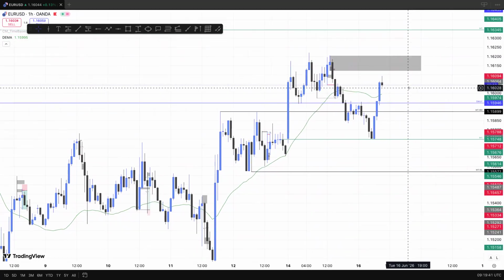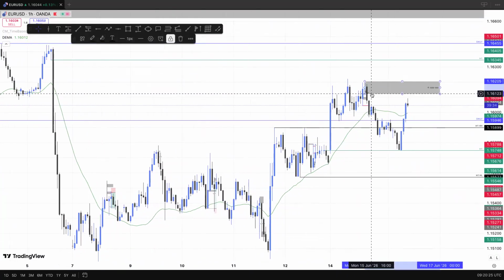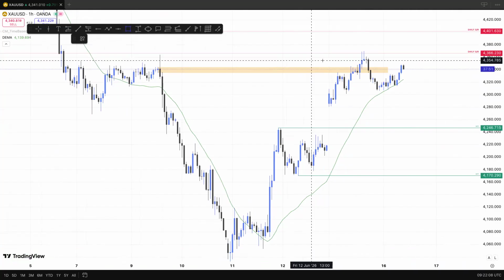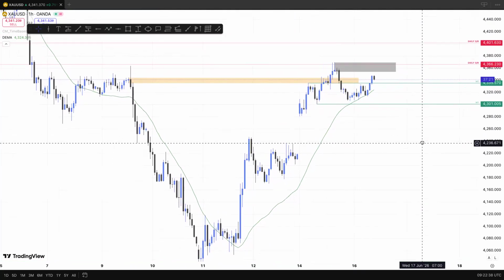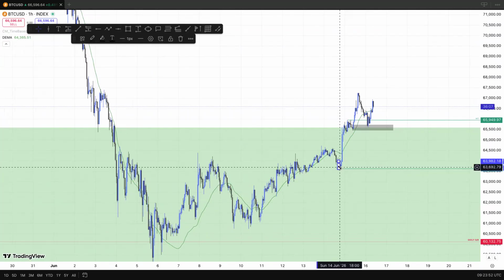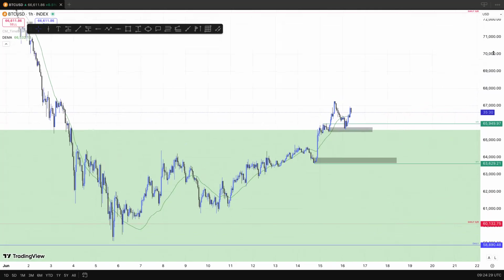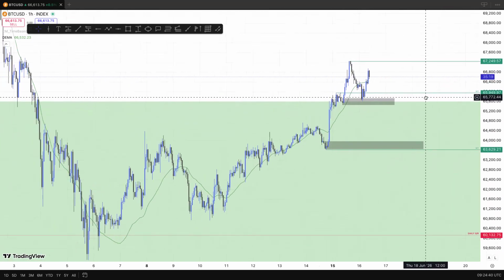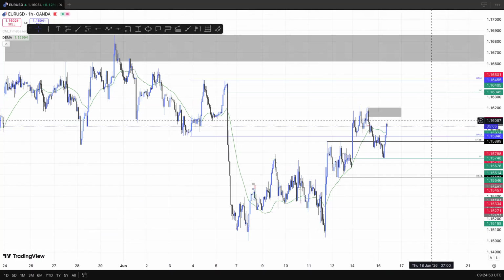EP 42 - PRE MARKET ANALYSIS | EURUSD, XAUUSD & BTCUSD